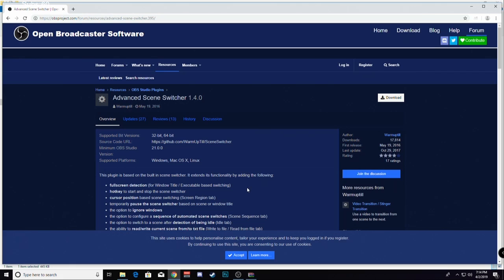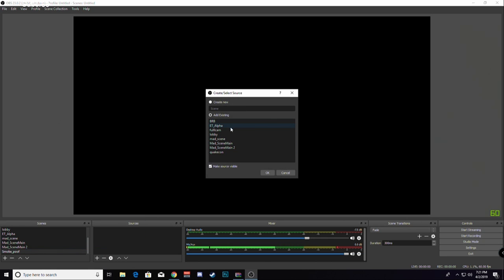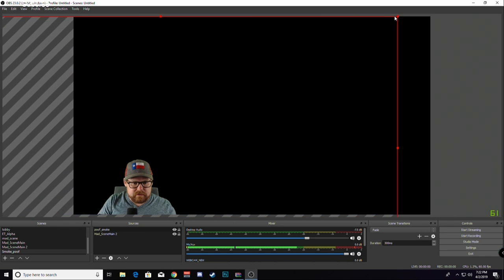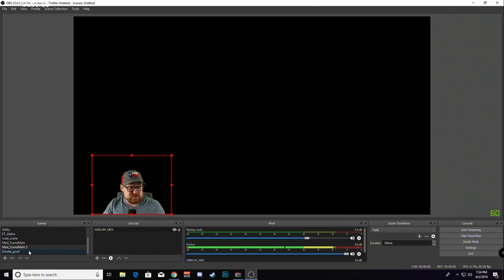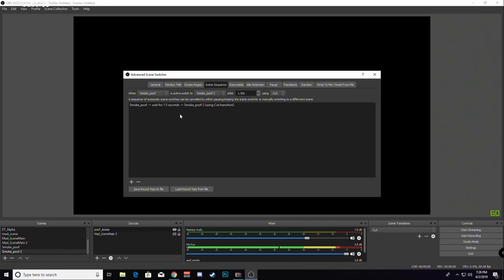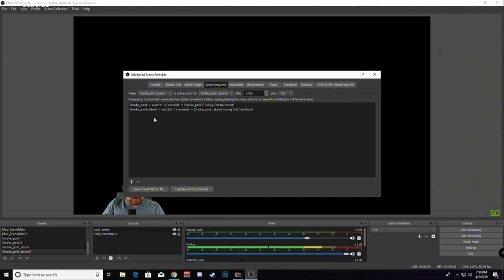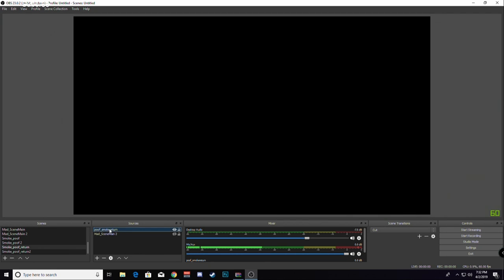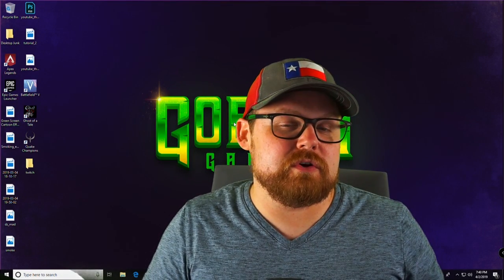Automatic Overlay Transitions in OBS Vol. 3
This is my 3rd tutorial showcasing how to automatically switch through scenes in OBS and how you can utilize this in a creative way.